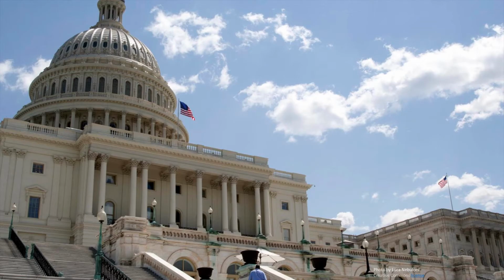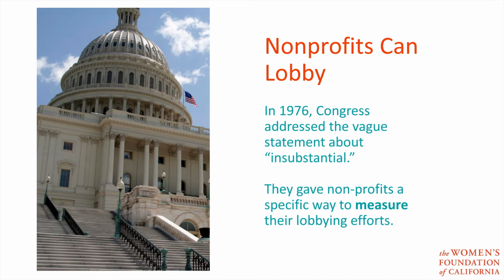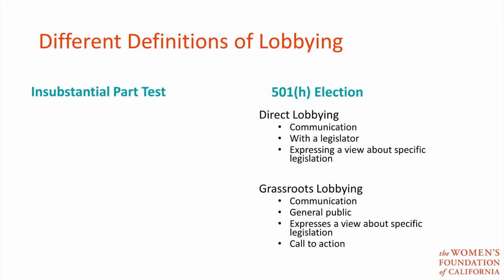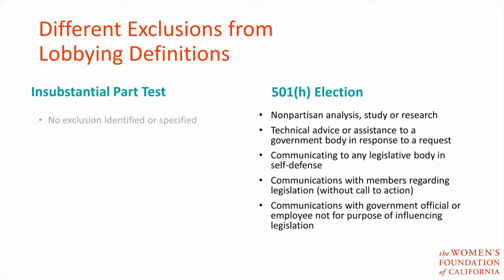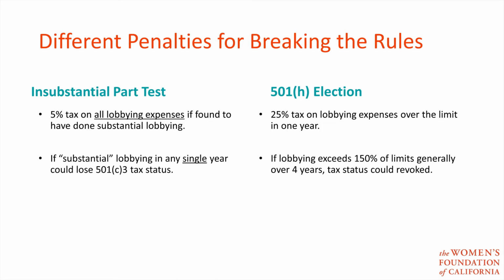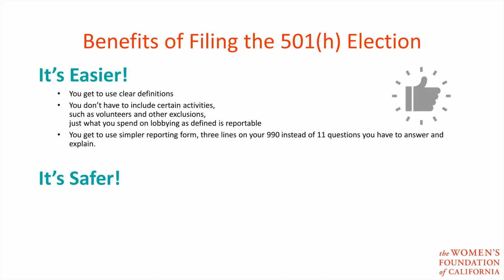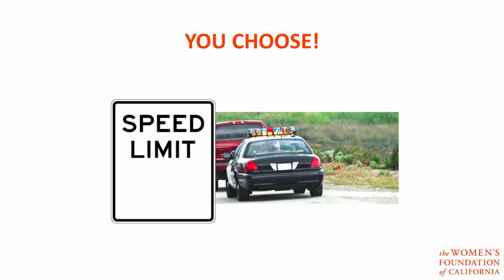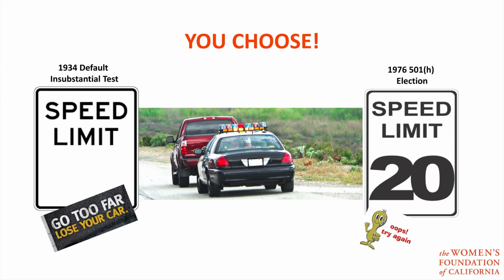Nonprofits CAN Lobby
Practices and insights for nonprofit leaders who seek to use their voices and lobby for policy reform.